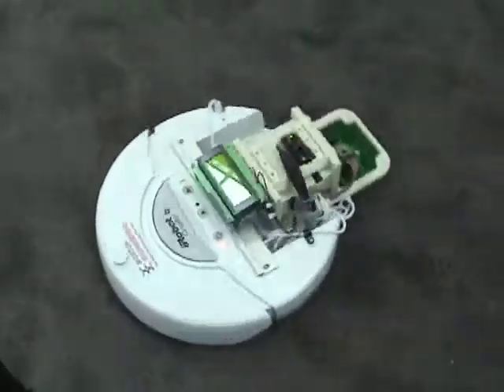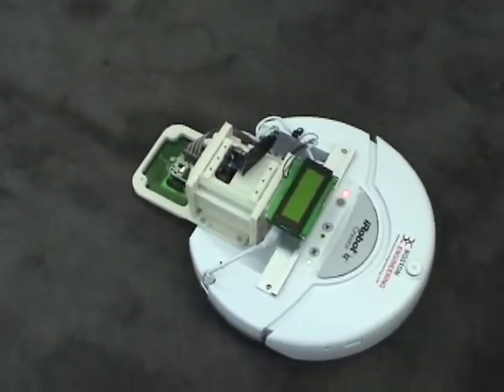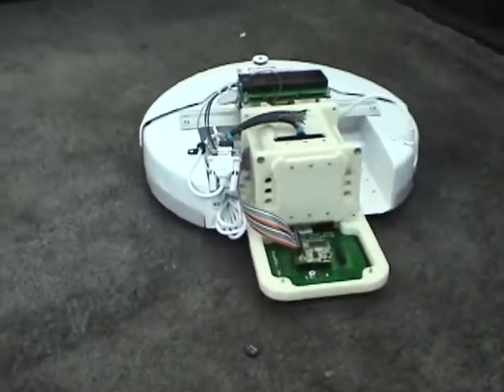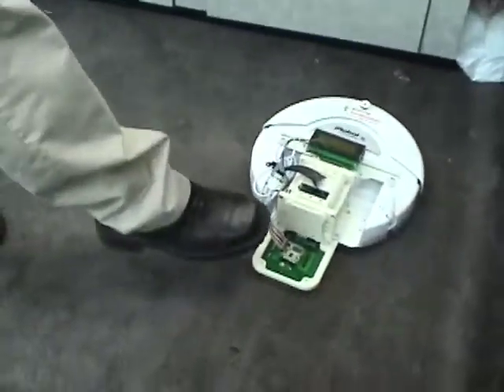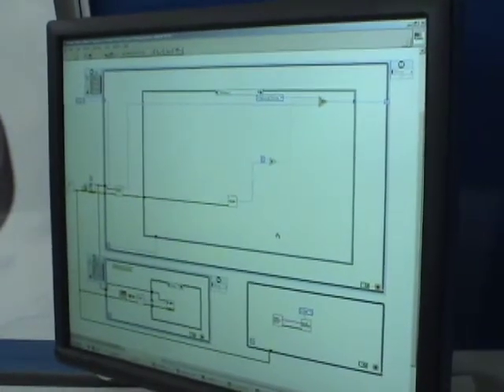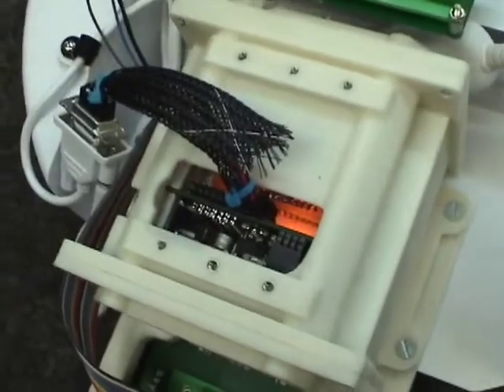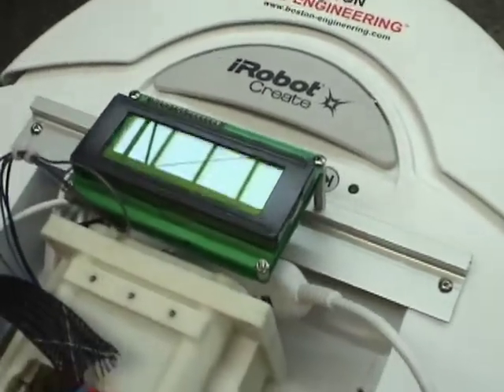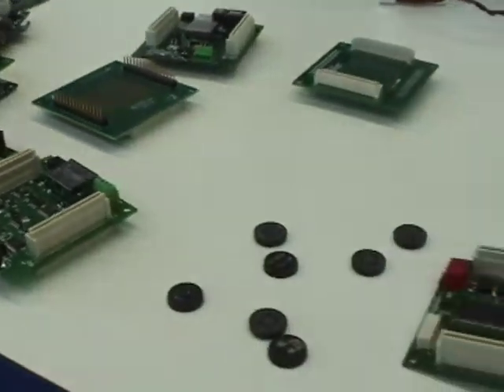LabVIEW powered Flexstack module and iRobot Create for RFID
Boston Engineering decided to demonstrate their FlexStack product by attaching it to an iRobot Create programmable robot, have it scan RFID tags and then make it do several dances. FlexStack is powered by LabVIEW Embedded. Take a look at this original VI Shots video.

This video was taken at Robobusiness 2008.